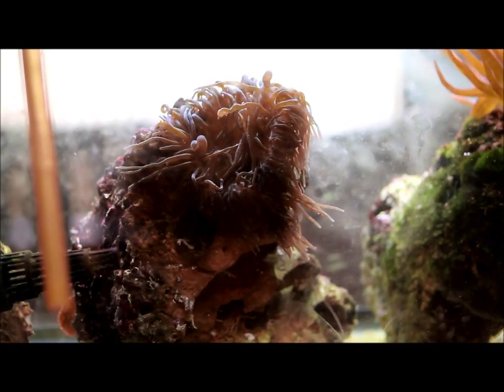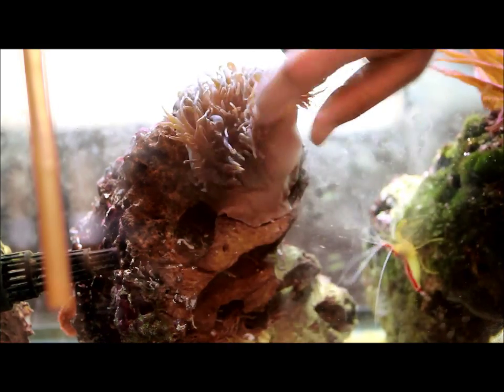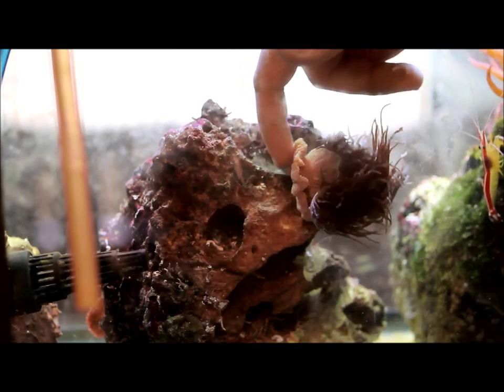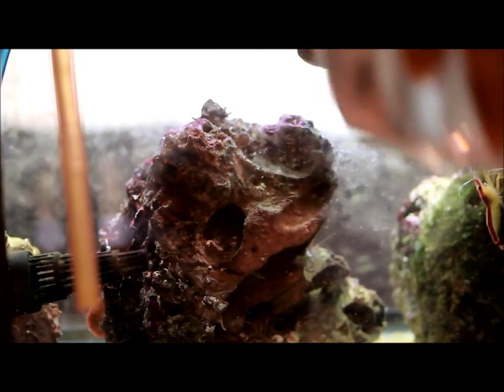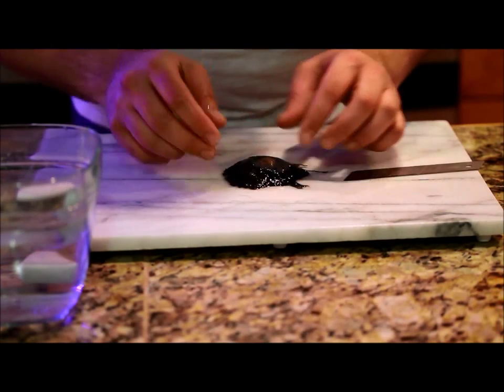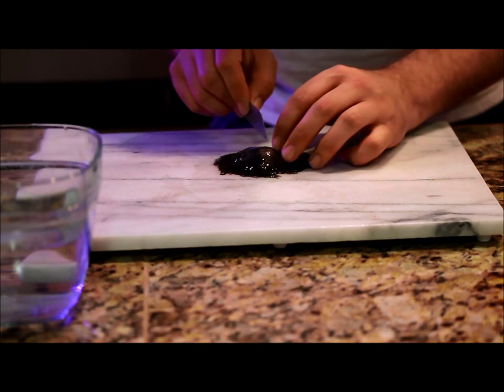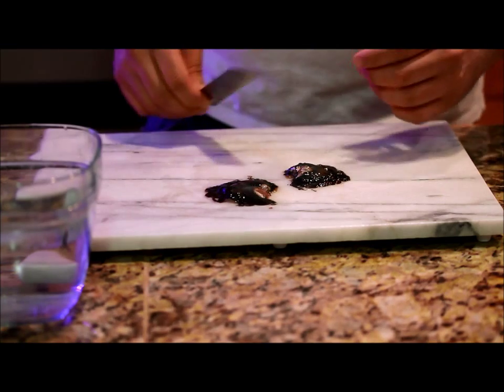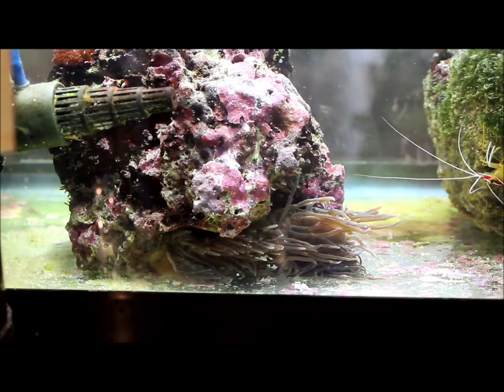Anemone Propagation (aka Fragging)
Here is a quick "how to" video on anemone propagation. Anemones naturally split on their own but you can speed that process up a little by doing it yourself. Bubble Tip Anemones sell for around $60-75 here (BC Canada) and they were probably harvested from the ocean. This is an easy way to make sure you and your local reef club have a healthy supply of aquacultured Nems.